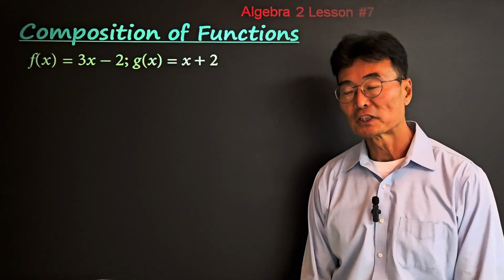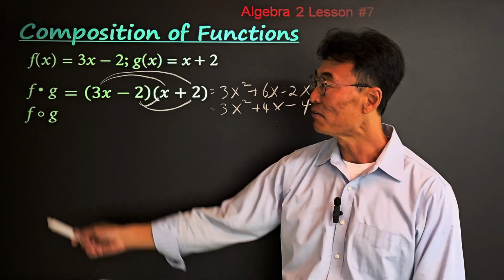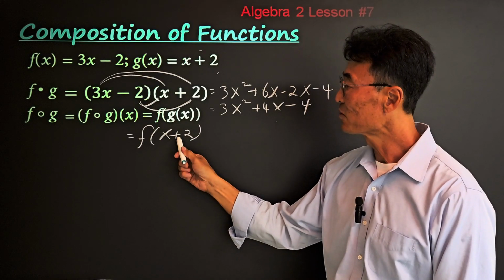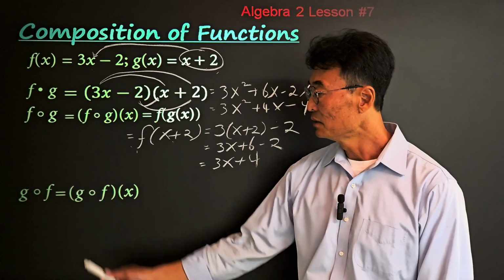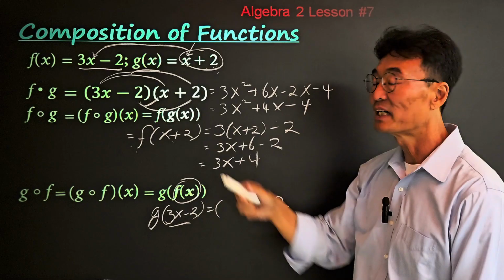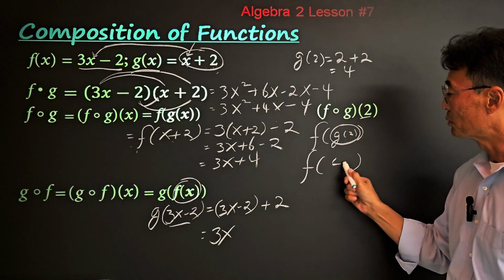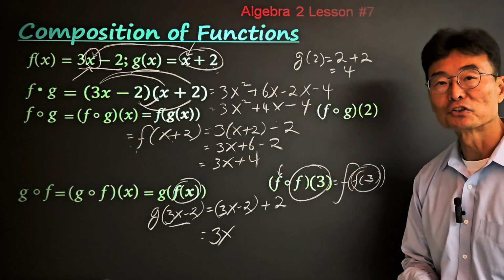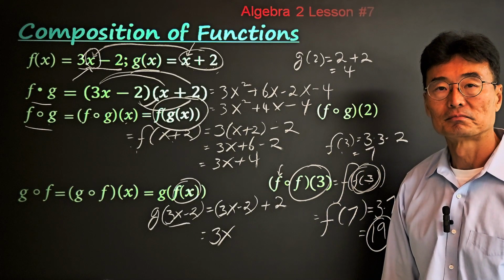Composition of Functions, Algebra 2 Lesson #7